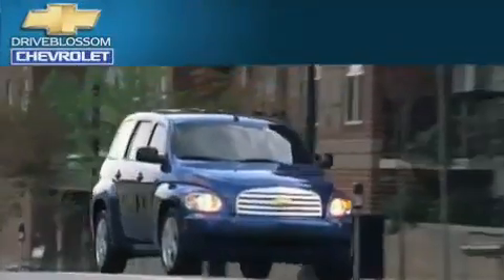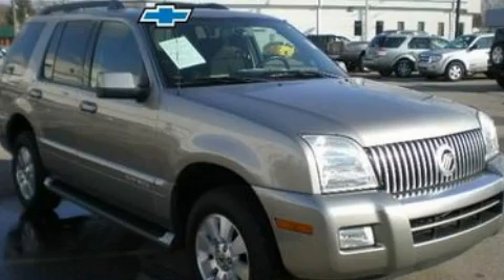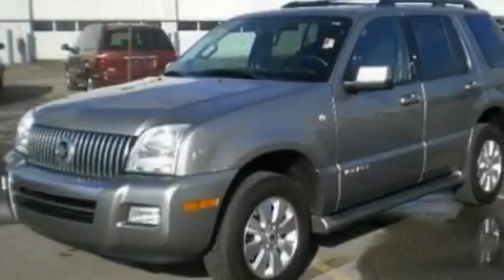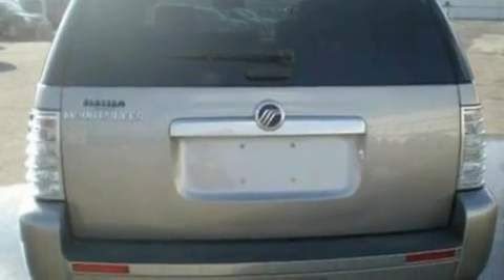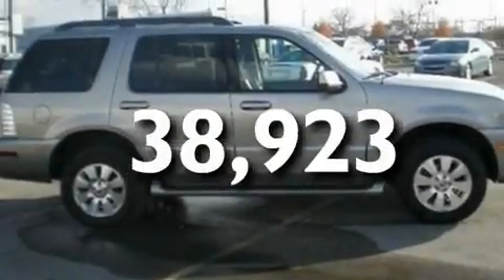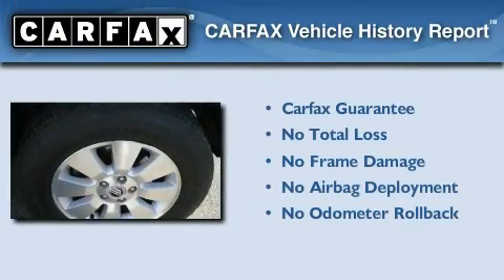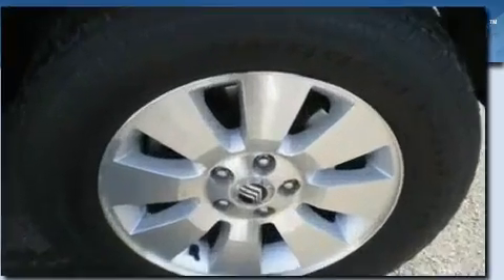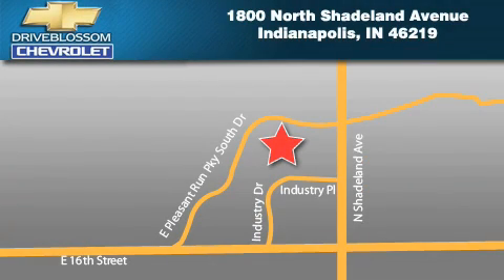2008 Mercury Mountaineer Indianapolis IN 46219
Year: 2008
 Make: Mercury
 Model: Mountaineer
 Engine: 4.0L V6
 Trans.: AUTO 5SPD
 Exterior: Silver
 Miles: 38,923
 Interior: Charcoal Black W/Cloth Low Back Buc

 2008 Mercury Mountaineer Indianapolis IN